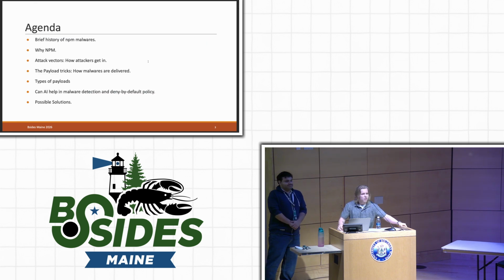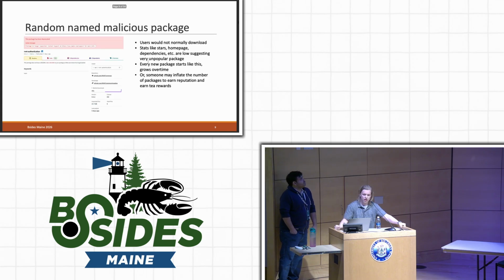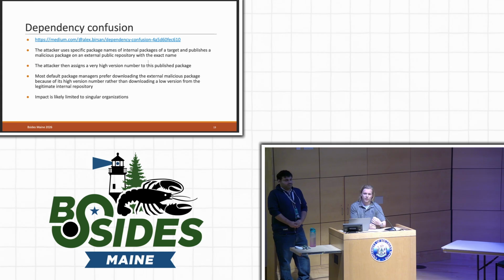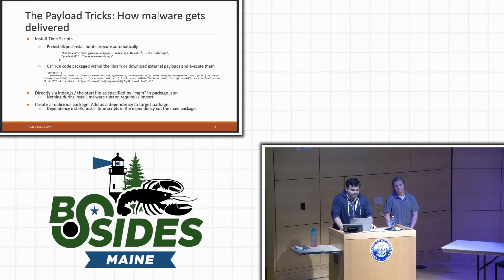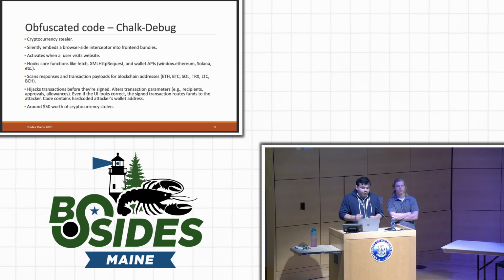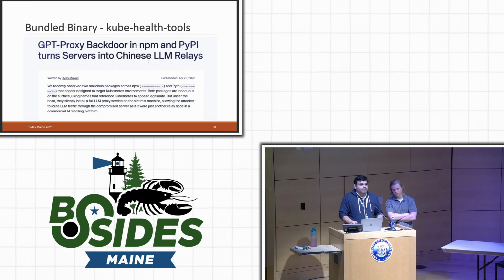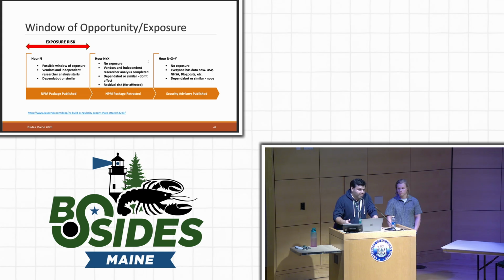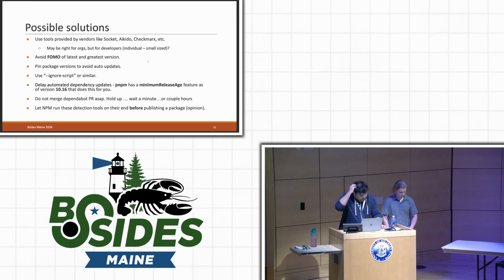npm should-i-install: Malicious npm packages - Anatomy, Detection gaps and AI's role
BSides Maine 2026
Speakers: Diptendu Kar and Derian Stenglein
Title: npm should-i-install: Malicious npm packages - Anatomy, Detection gaps and AI's role